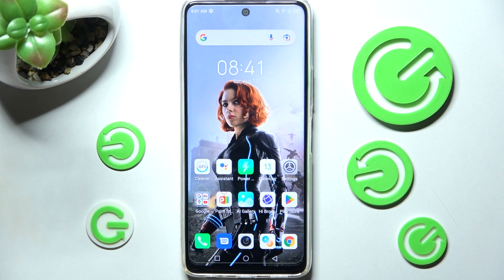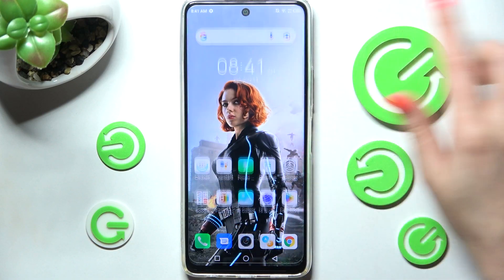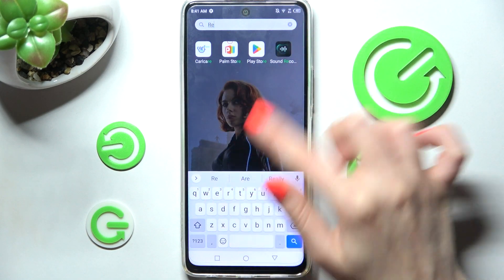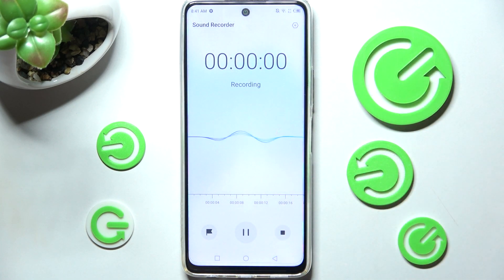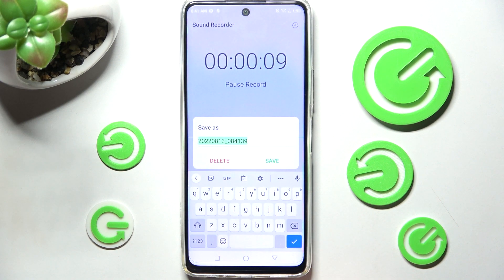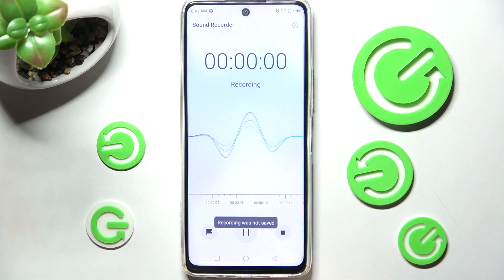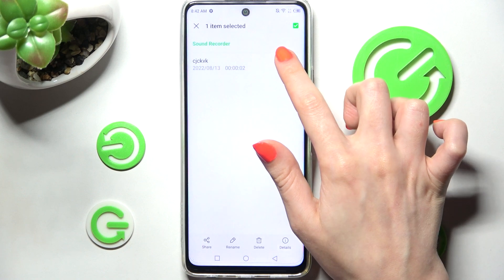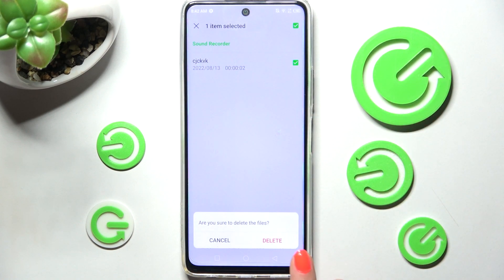How to Record Sounds on INFINIX Hot 11S - Use Sound Recorder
Find out more info about INFINIX Hot 11S:
Do you want to know how to record sounds on your INFINIX Hot 11S? You are in the right place. We'll show you how to find a sound recorder on the INFINIX device, and then how to use it to register sounds. Visit our YouTube channel if you want to know more about INFINIX Hot 11S.

How to record sounds on INFINIX Hot 11S? How to use sound recorder on INFINIX Hot 11S? How to record audio on INFINIX Hot 11S? How to find and use sound recorder on INFINIX Hot 11S? How to enable sound recorder on INFINIX Hot 11S?